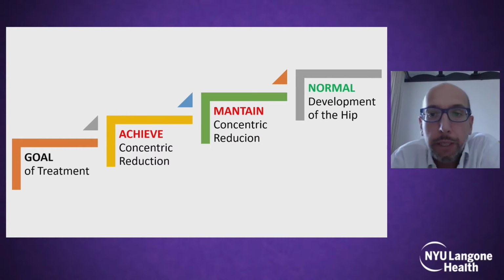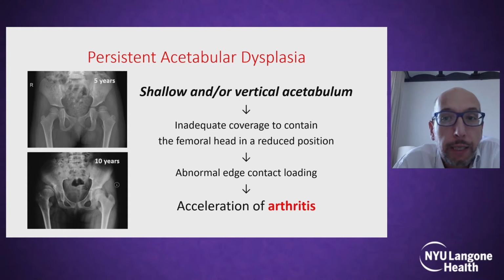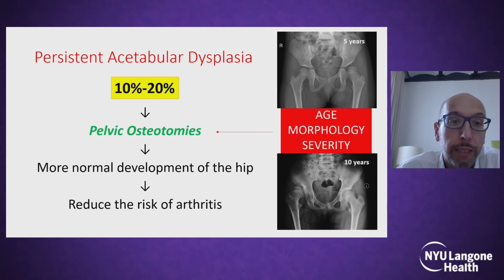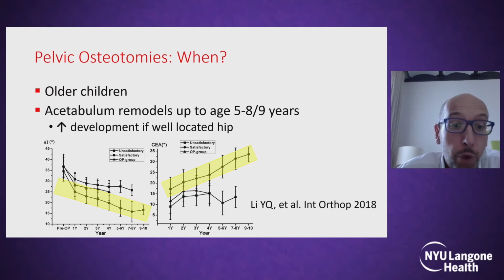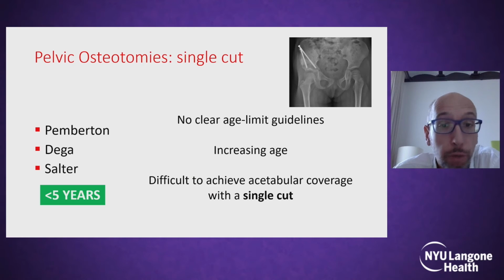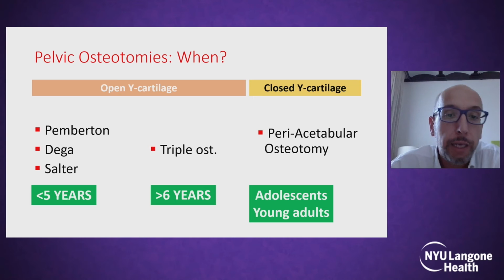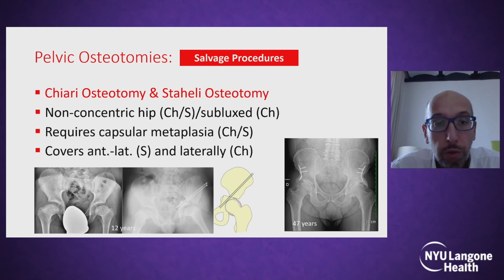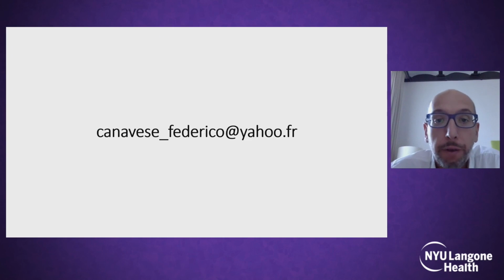Decision Making for Acetabular Dysplasia In Children - International Hip Dysplasia Symposium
Presented at the Fourth Annual NYU Langone International Hip Dysplasia Symposium by Federico Canavese, MD, PhD